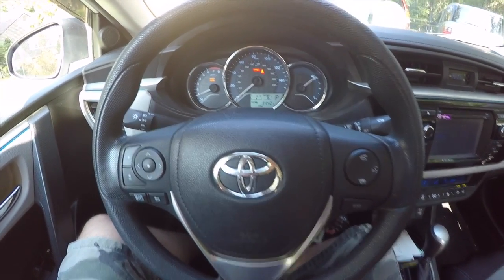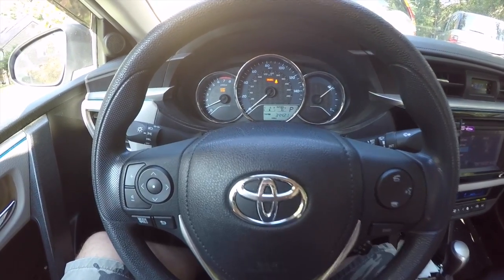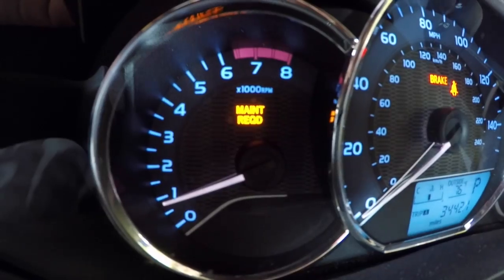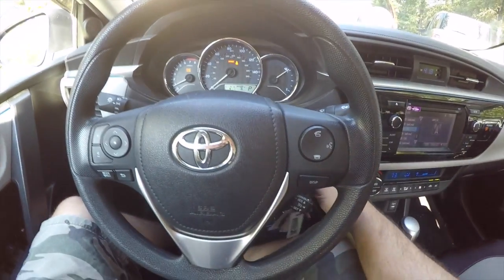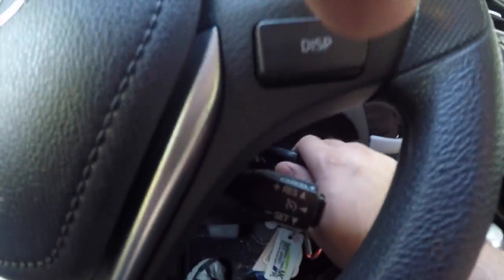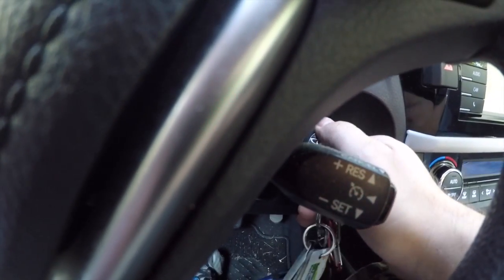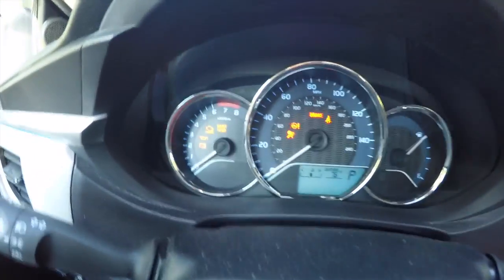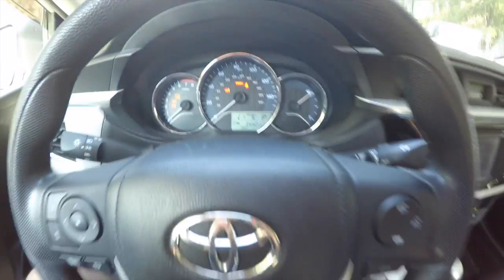Reset Maintenance Light on Toyota Corolla 2014-2016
How to reset maintenance light on 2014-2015 Toyota Corolla
Steps:
1. Set to trip A
2. Turn car off
3.Hold the DISP button on steering wheel while turning the key to the accessory position ( DO NOT START CAR )
4. Hold the DISP button until the maintenance light turns off